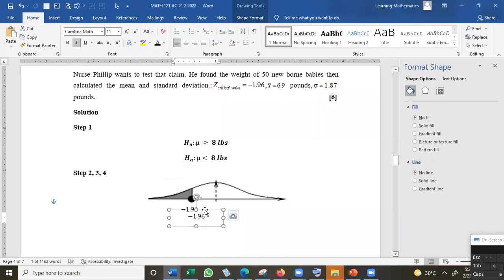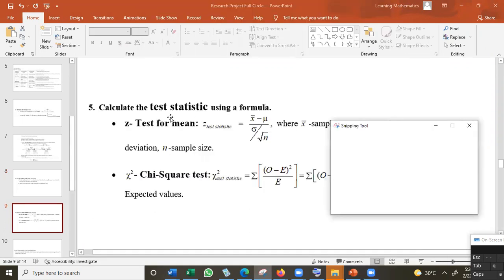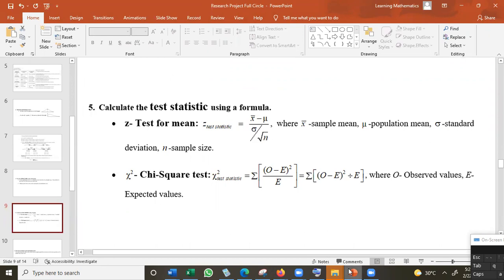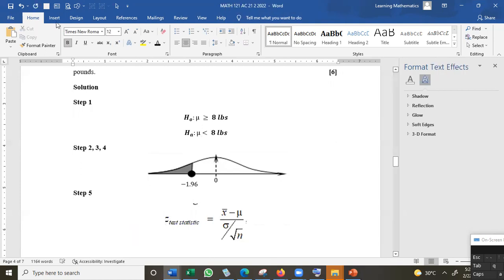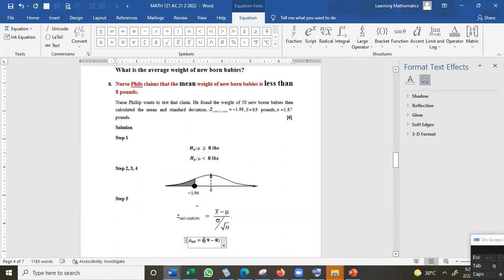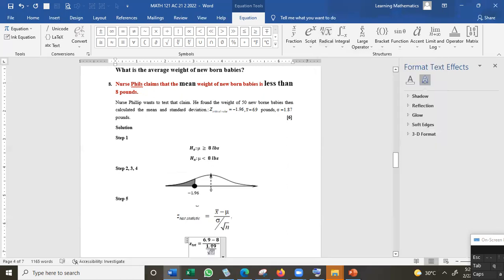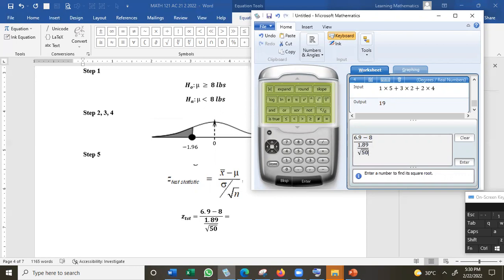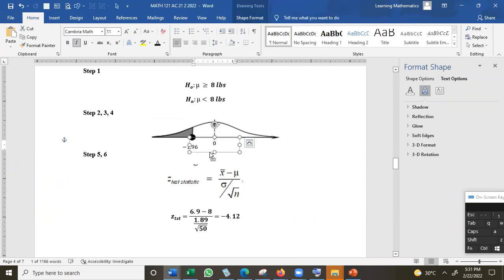Z Test 2 22 22 Part 3